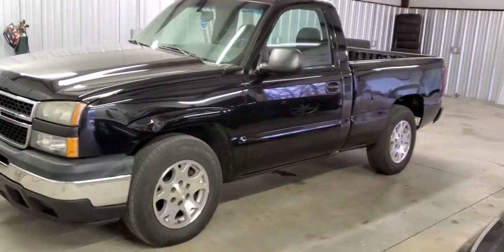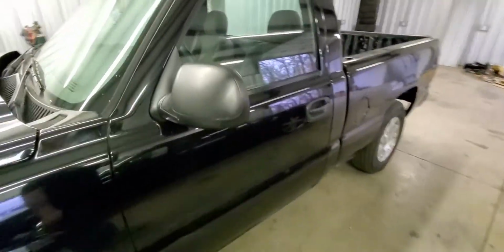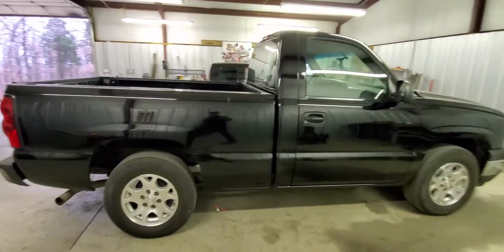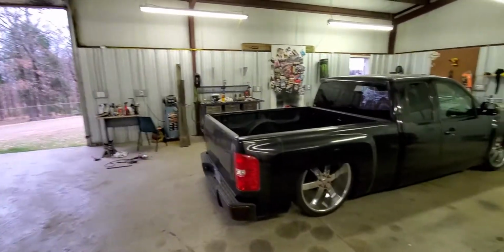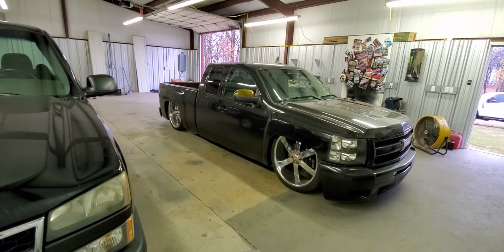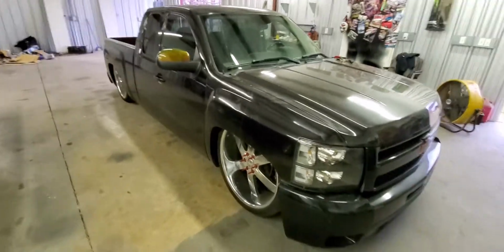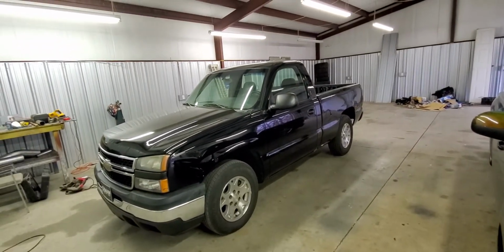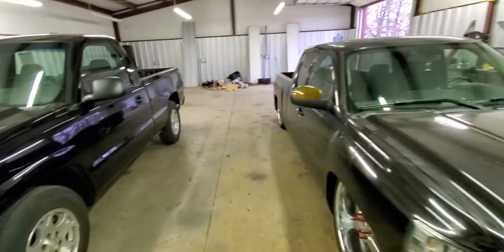Bagged 08 silverado project 06 silverado and what I've been doing